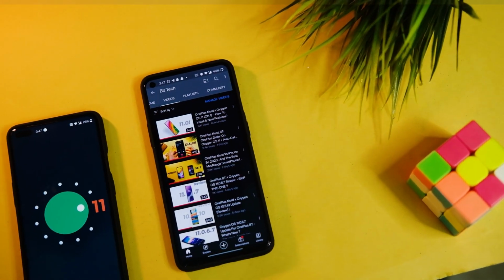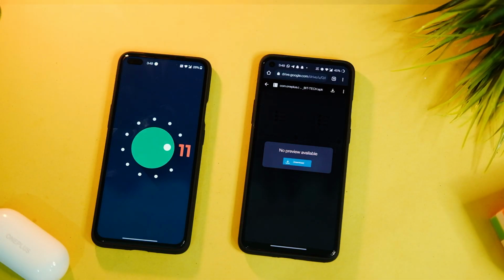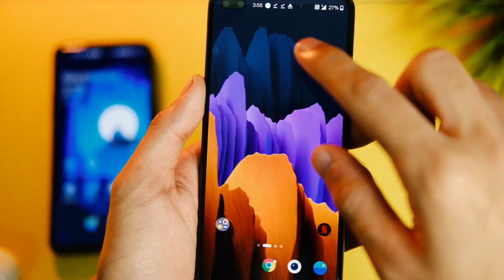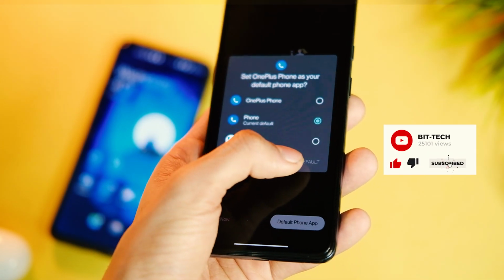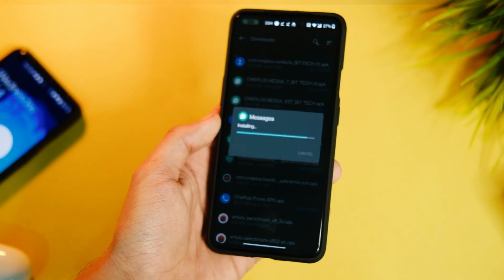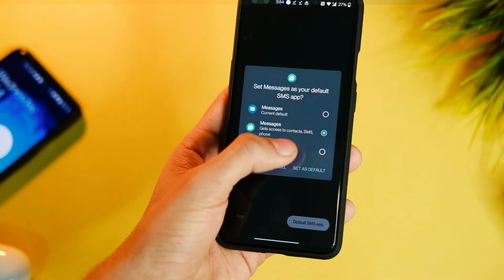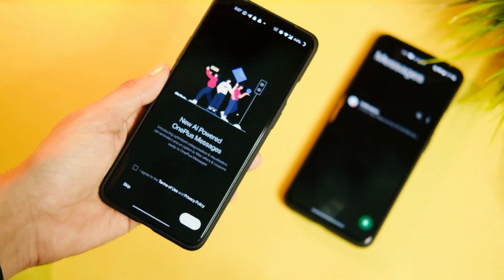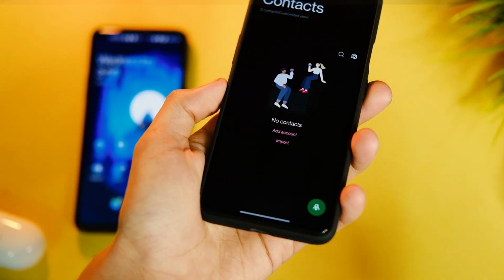OnePlus 9 Series, Nord CE, Nord, 8T : Get OnePlus Dialer, Messages & Contacts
Hey everyone so in this video let's see how you can get OnePlus dialer with auto call record, contacts and messaging app on Oneplus 8t and oneplus nord on oxygen os 11 update, so is it the best google dialer alternative? watch the video to know more.

This app is compatible with :
1. Oneplus Nord Ce
2. Oneplus Nord
3. Oneplus 8t
4. Oneplus 9
5 Oneplus 9r
6. Oneplus 9 pro

Join the oneplus nord telegram community for any doubts and instant help

The best deals on amazon great indian festival:

Oneplus 8t features & specs:
Operating System: OxygenOS based on Android™ 11
CPU: Qualcomm® Snapdragon™ 865
5G Chipset: X55
GPU: Adreno 650
RAM: 8GB/12GB LPDDR4X
Storage: 128GB/256GB UFS 3.1 2-LANE
Battery: 4,500 mAh (2S1P 2,250 mAh, non-removable)
Best cases and screen protector for nord :
1.Oneplus nord tpu case black

2. oneplus nord mobistyle case

3.Oneplus nord sandstone bumper case :

4. oneplus nord spigen armor case: